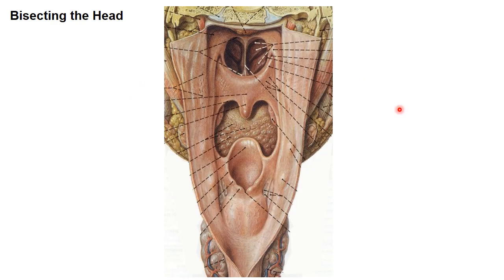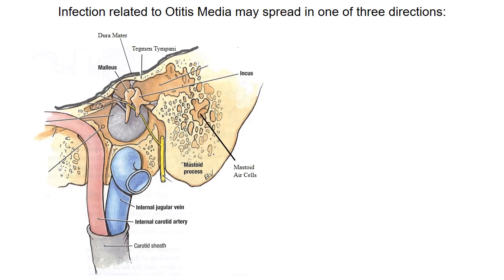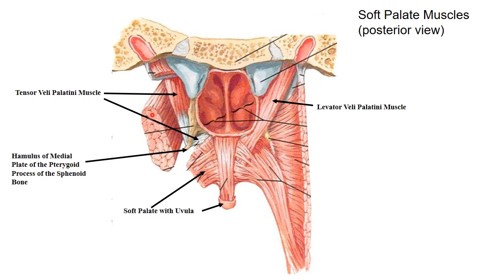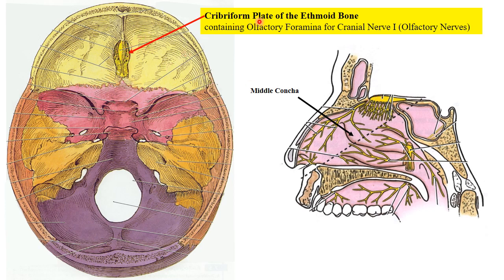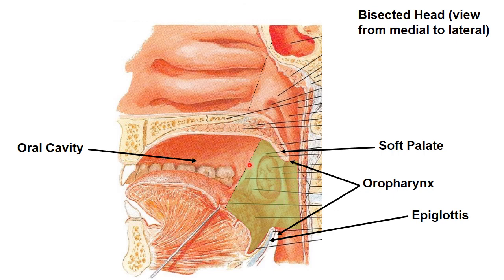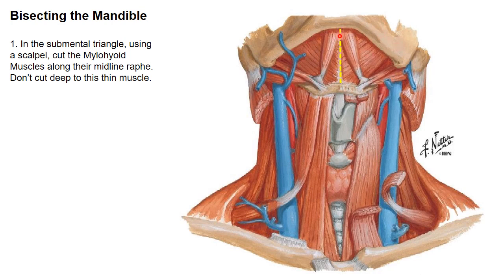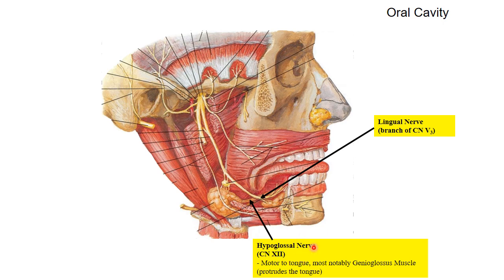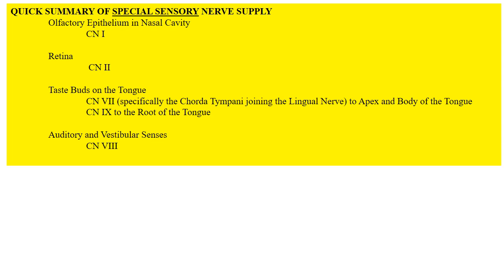PHTH 565 01 20200406 Pharynx, Palate, Nasal and Oral Cavities narrated